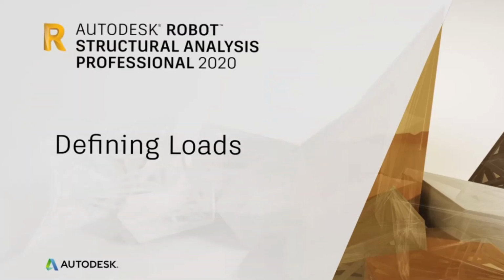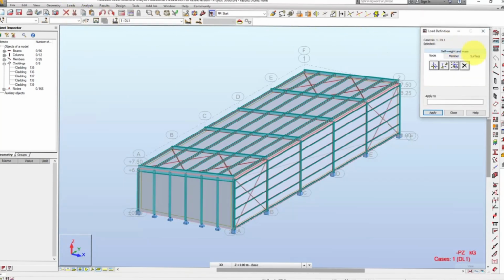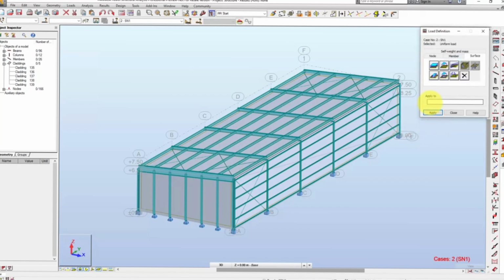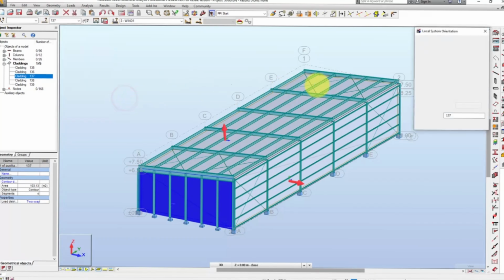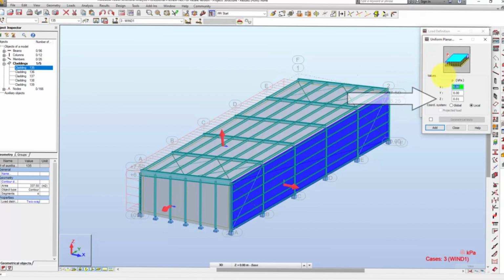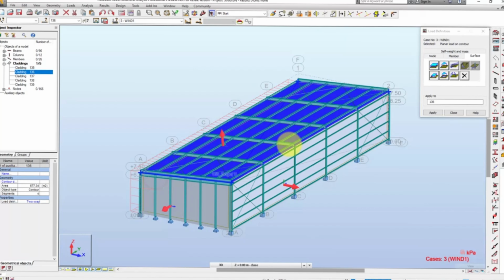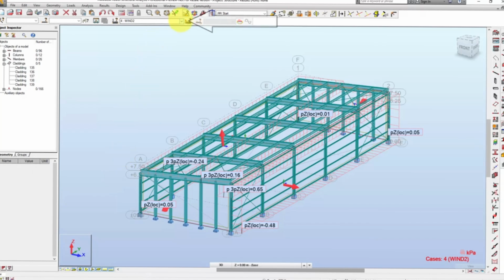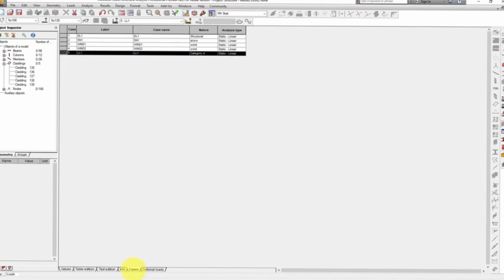How to Defining Loads Part10